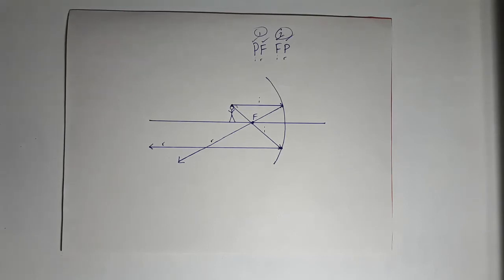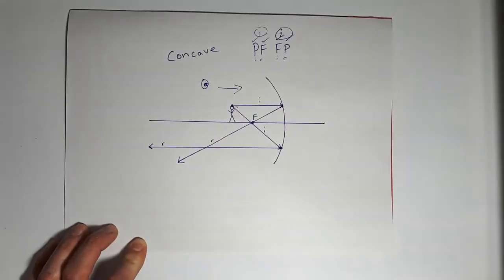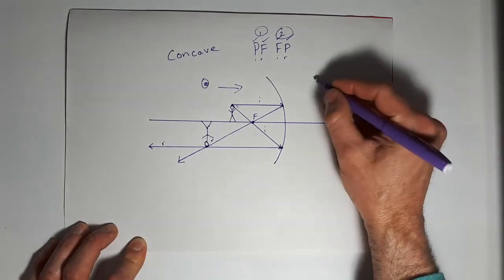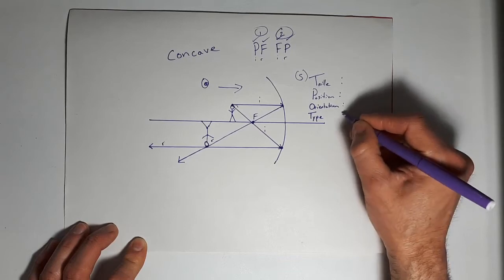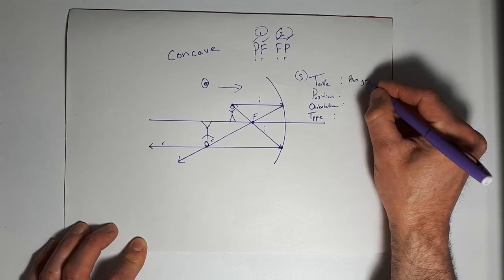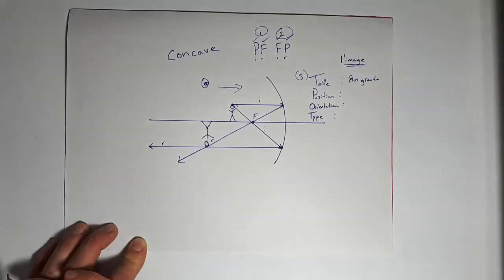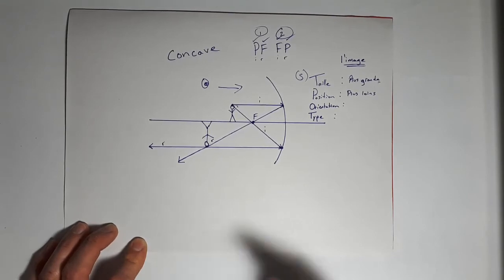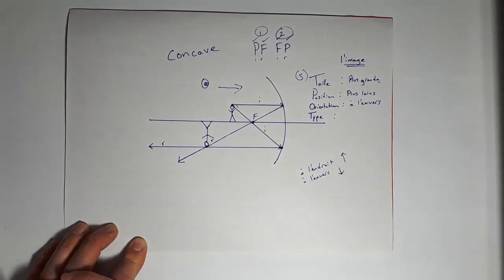Concave mirror example Part 2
Describing the image formed by an object that is behind the focal point in a ray diagram for a concave mirror.